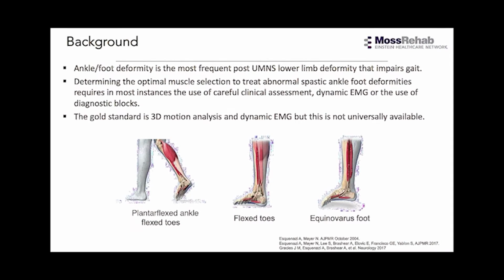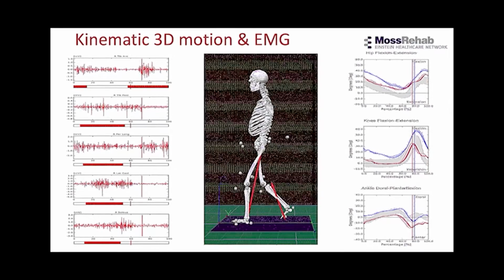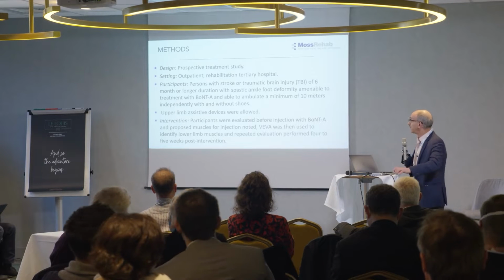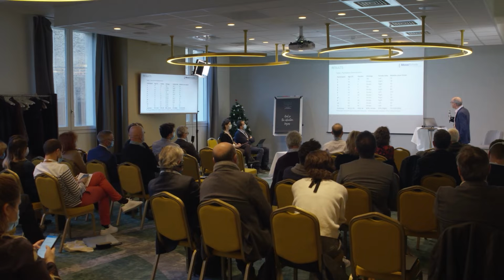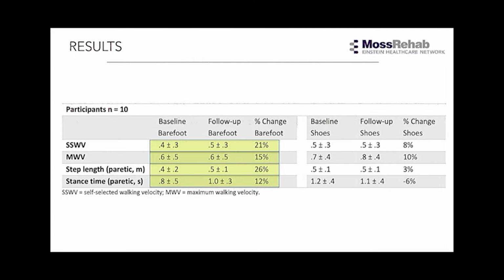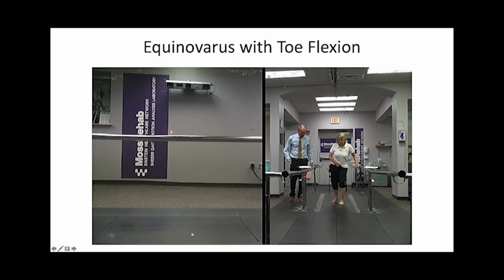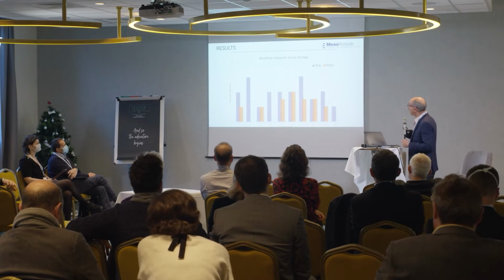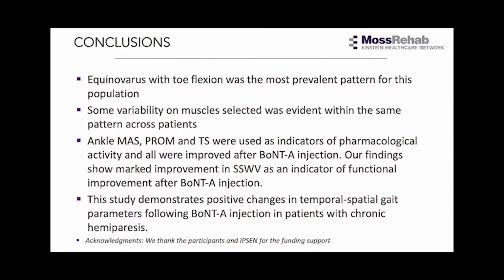22-Observational assessment of gait and influence of muscle selection: Alberto Esquenazi